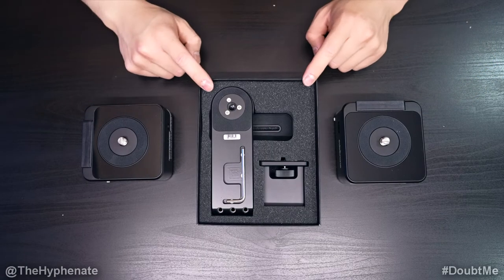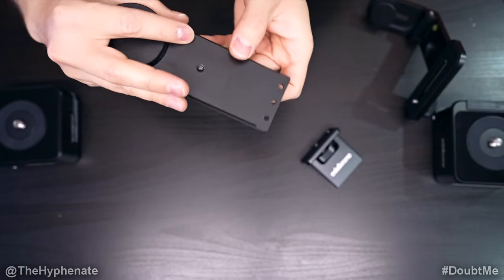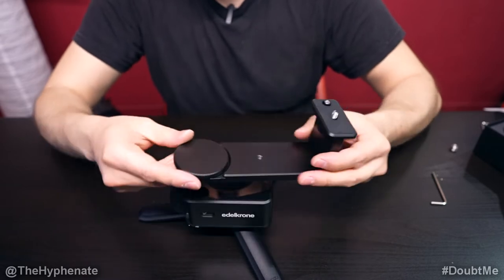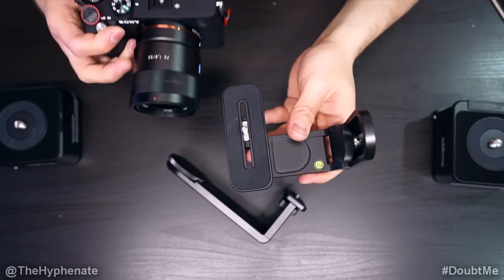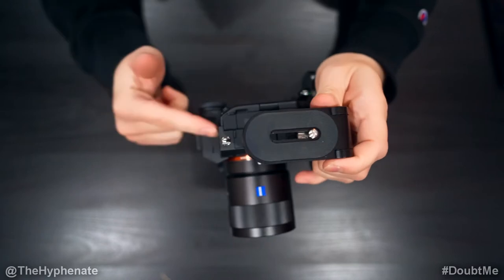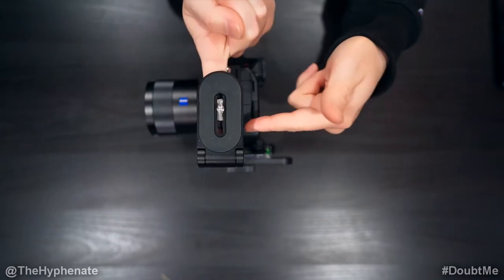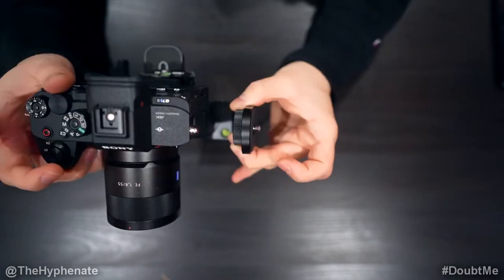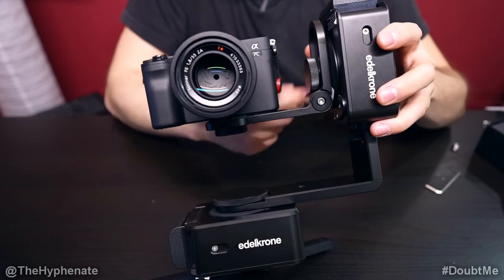Edelkrone Tilt Kit V2 for Two HeadONE Units [ Pan & Tilt Motion Control ] Setup Tutorial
Edelkrone Tilt Kit V2

The Hyphenate does a detailed step by step tutorial on how to install and setup the Edelkrone Tilt Kit V2 for Two HeadOne units for pan and tilt motion control.

PSN: TheHyphenate